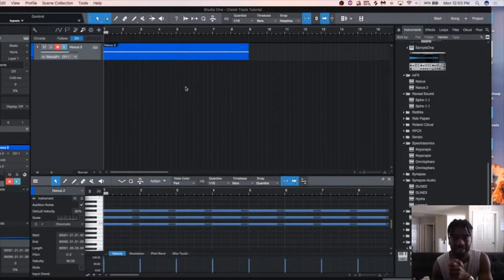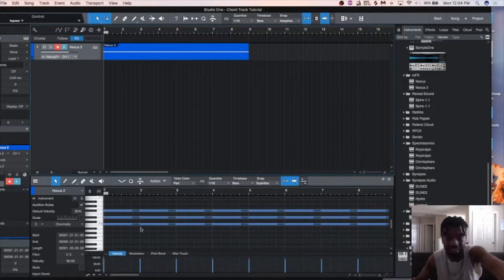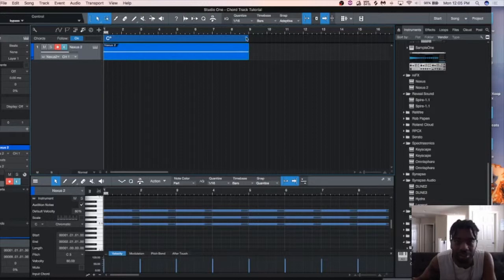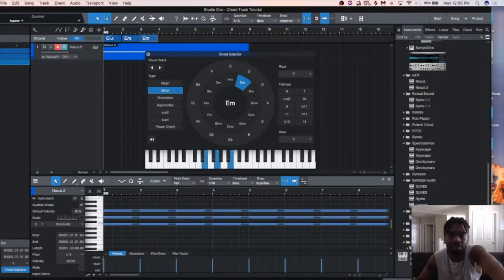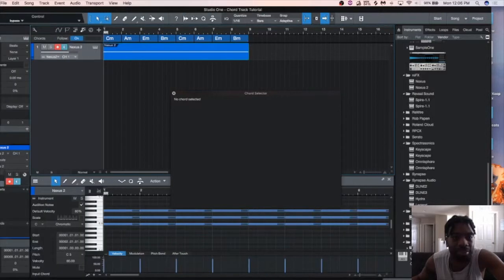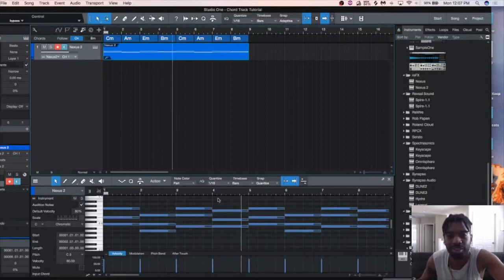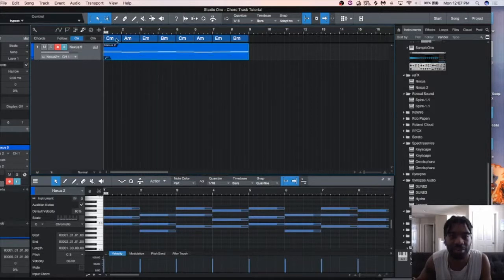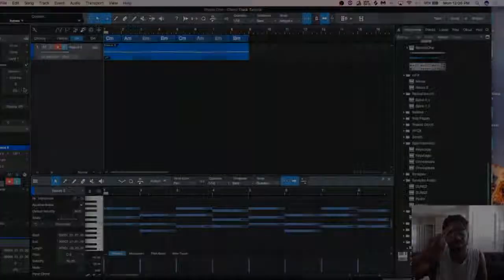HOW TO MAKE CHORD PROGRESSIONS QUICK AND EASY IN STUDIO ONE!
I'm showing you guys how to come up with amazing chord progressions FAST!!! I hope this video taught you something and helped increase your workflow.